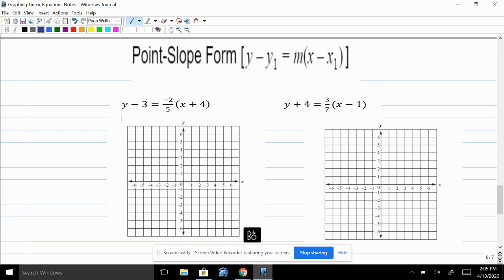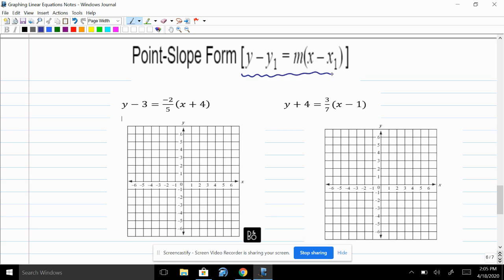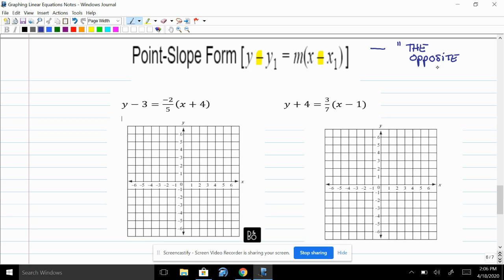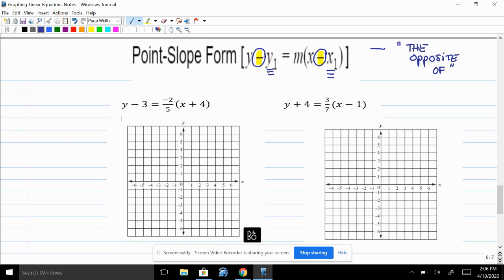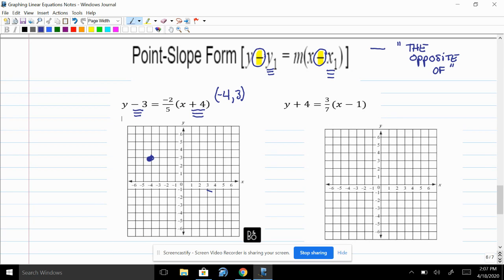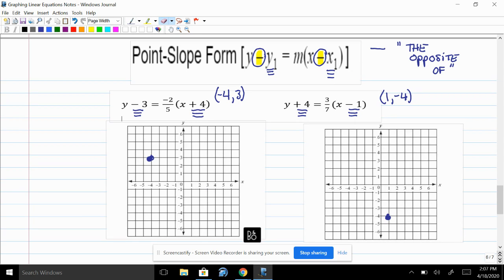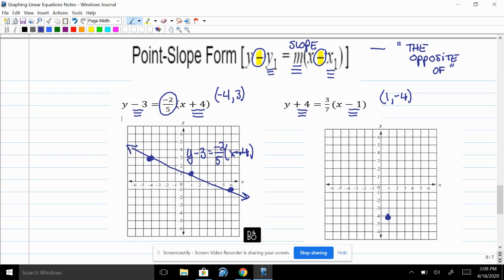Graphing Point Slope Form